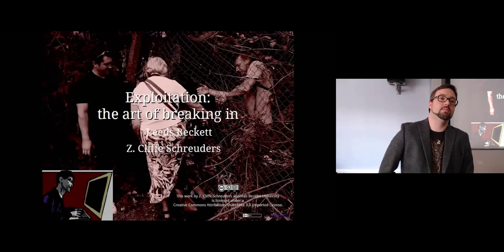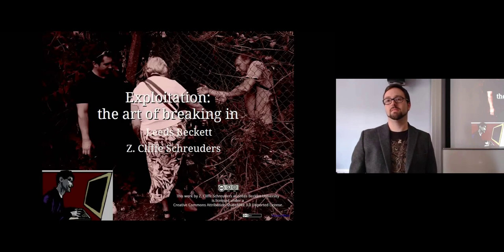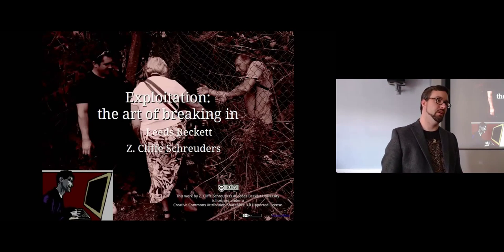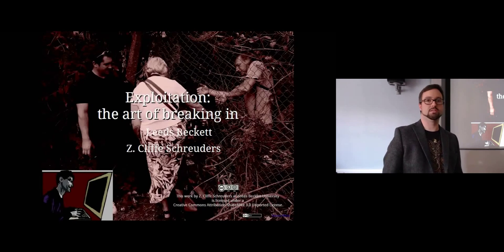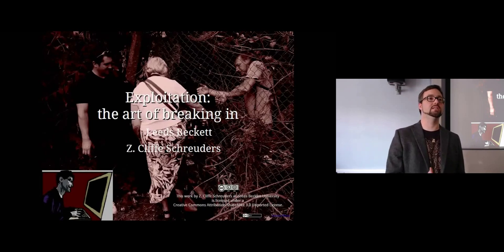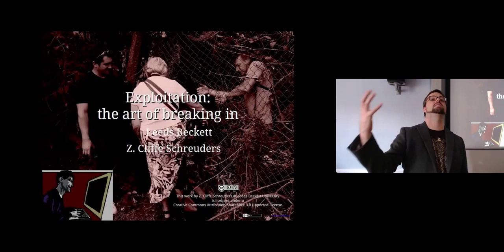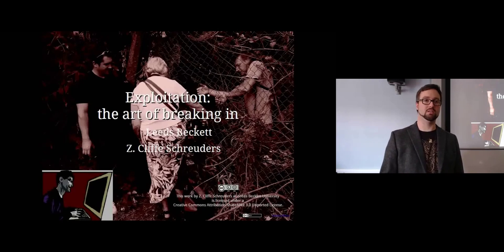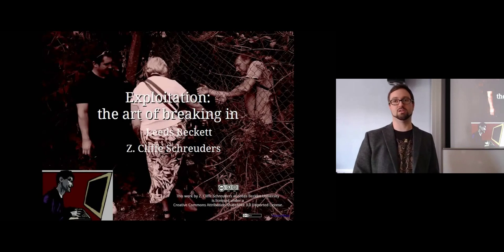From Scanning to Exploitation: Computer Security Lectures 2014/15 S1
Topics covered in this lecture include:
What an attacker does after exploiting a vulnerability successfully
Depends on the goals/motivation of the attacker
Having shell
Got root? The actions an attacker can take will depend on their security context
Unix commands: whoami, id {-u}
Access controls
Post-exploitation information gathering
View environment variables: env
cat /proc/cpuinfo
free -m
df -h
uname -a
Changing attack surface
Local privilege escalation exploits
Post-exploitation via MSF post-exploitation modules
Advanced payload: Meterpreter
Staged payloads
Pivoting: routing attacks through compromised systems
Other payloads: VNC
Covering tracks
Maintaining access
Conclusion